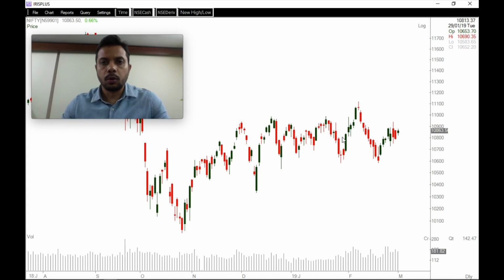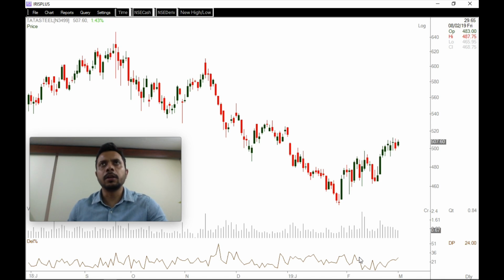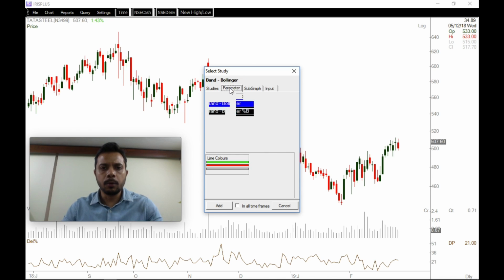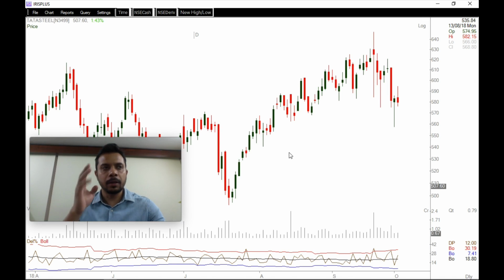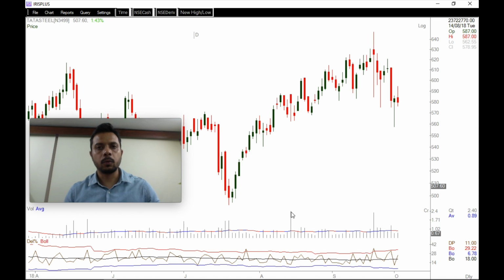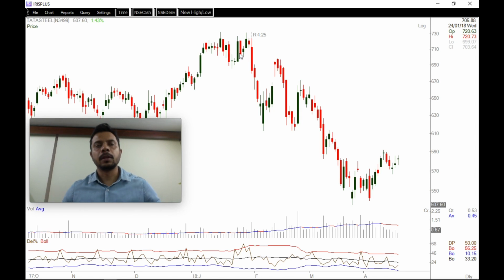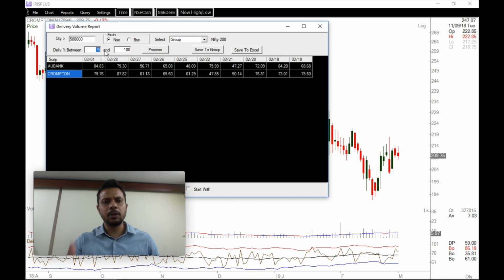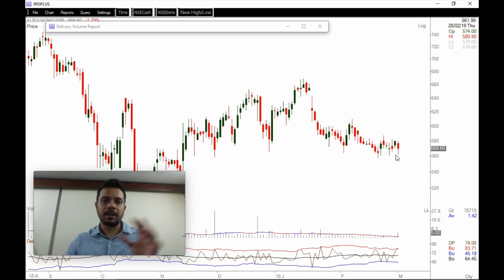Deliver % - Facts & Myth